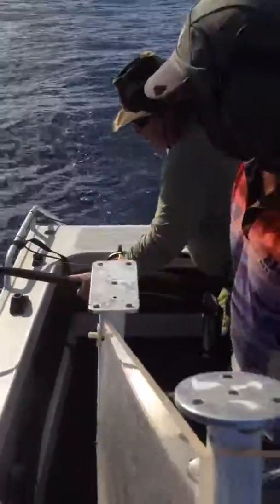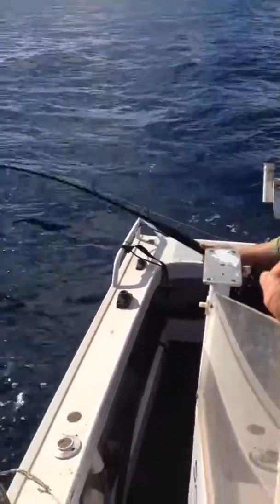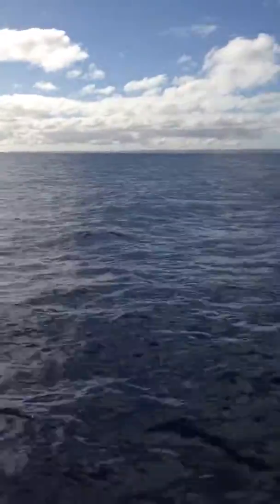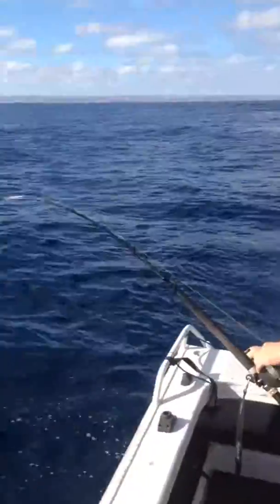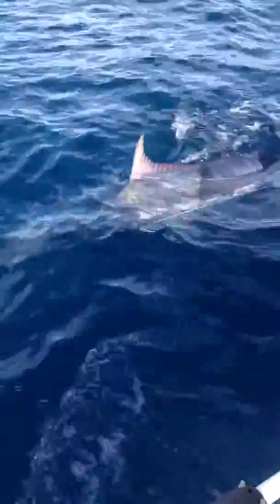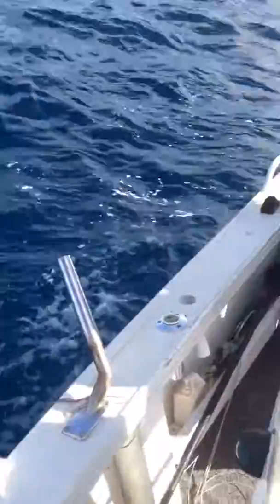Marlin catch in Australia